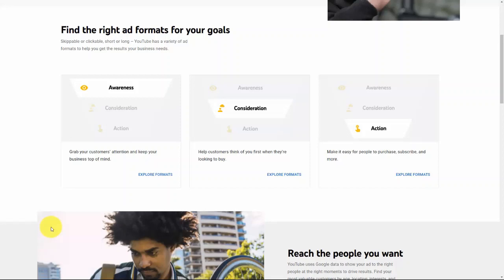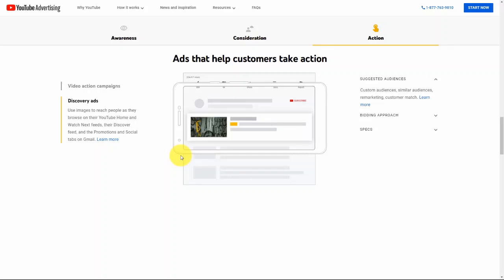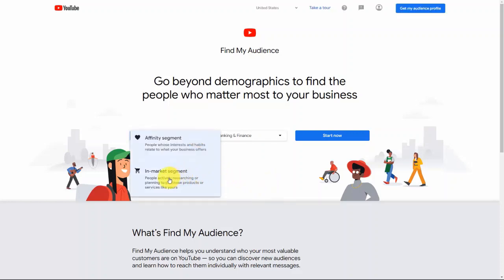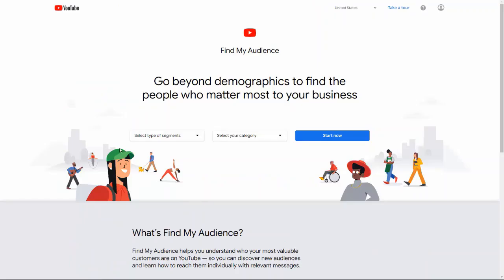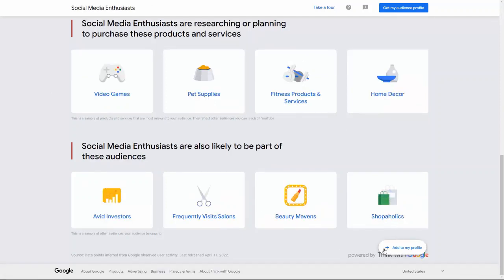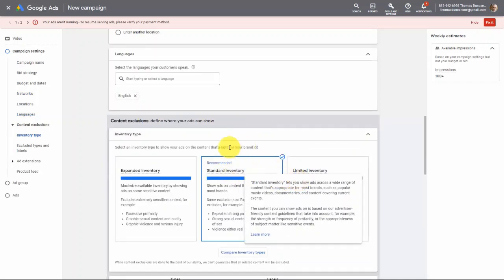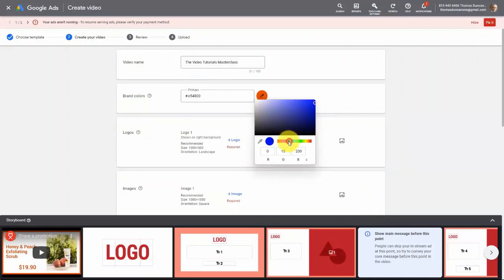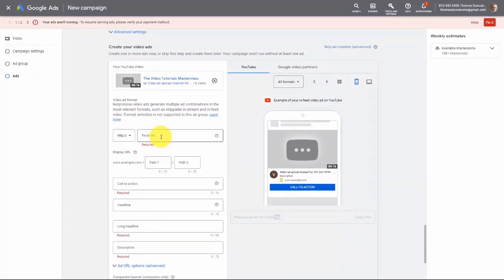How To Make Money On YouTube ads: 15 Effective Ways part 3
Your YouTube video organically crossed ten thousand views and received a LOT of positive feedback from viewers. The exposure and fanfare from this first hit have made you curious.

You’re thinking:

Is it genuinely possible to make money on YouTube?
Do you have enough “talent” to deliver another hit video?
Can you generate enough revenue to make a living through YouTube?
The answer to all of the above questions is, most probably, a resounding YES.

But wait:

Aren’t you going to compete with thousands of professional musicians, filmmakers, media houses, and small businesses?

Yes, you are.

(Every video creator wants a slice of the attention of the 2 billion logged-in monthly users on YouTube!)

But you only need to find your tribe of true fans who will LOVE the videos you create.

In this article, I’ll share fifteen effective ways to make money on YouTube. They include both simple and advanced strategies. But you can make money even if you have a low production budget and no expensive gear. Heck, your videos don’t even need to go viral.

Before we look at the first legitimate way to generate revenue from YouTube, I want to share an important note.
best earning from youtube
earn money from youtube ads
make money from youtube videos

our aim: we want everyone to learn and earn from digital marketing work from home we provide all business tools and modules to support only serious person who is interested and wants to earn passive income in digital marketing we want everyone to promote their business digitally in the digital world so be the top 100 members to like share subscribe and join our group and pages youtube we ll provide them free training and courses which is in top demand in 2023 so follow the links given above